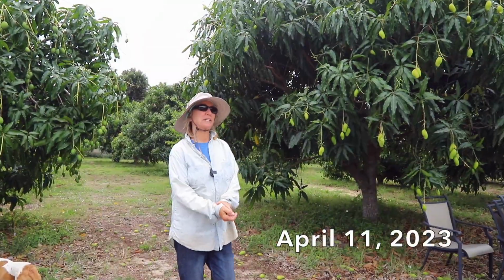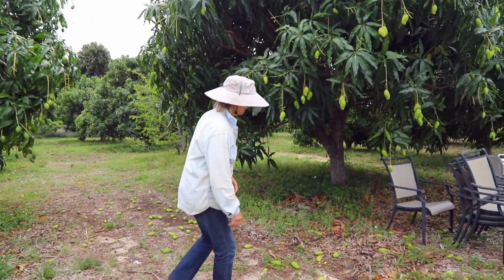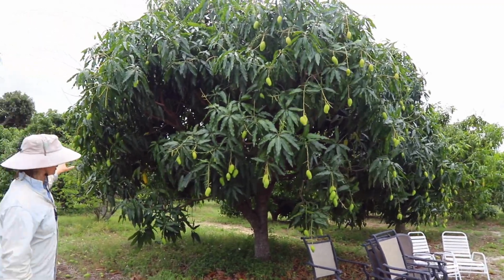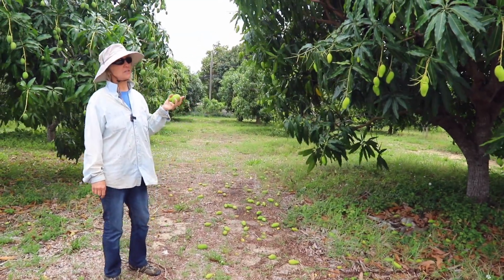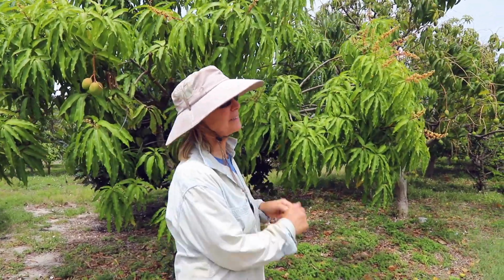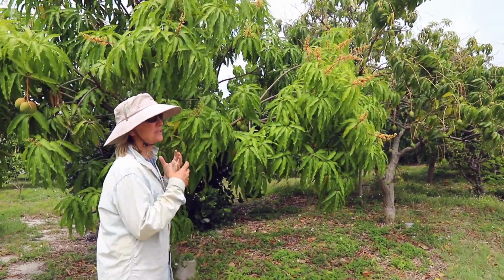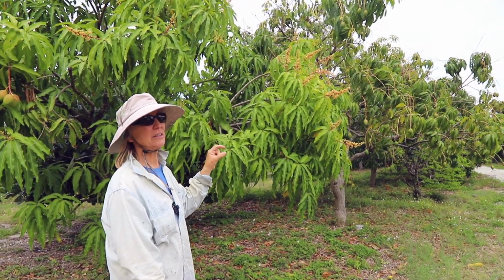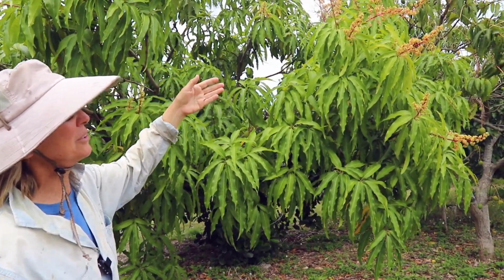Wind & Mangos (April 11, 2023)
It's windy at Truly Tropical!!! Find out what that means for our developing mango fruits and mango flowers.